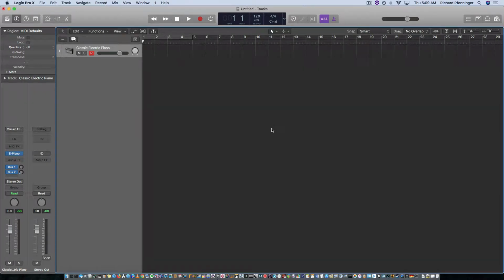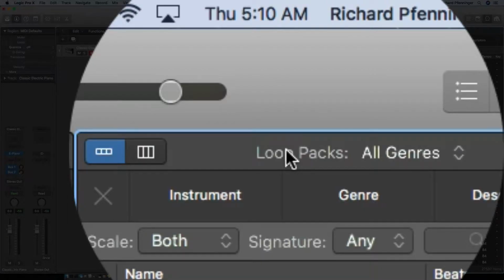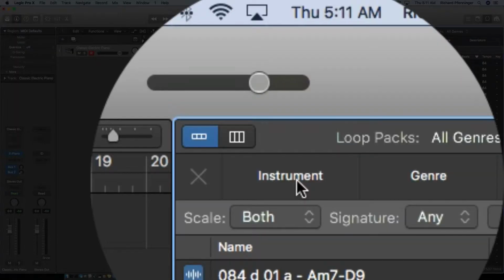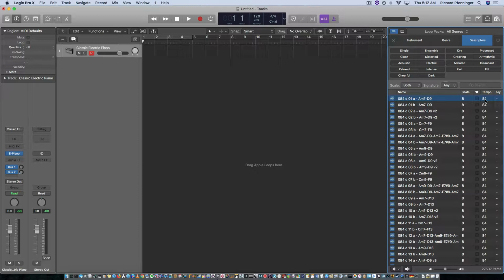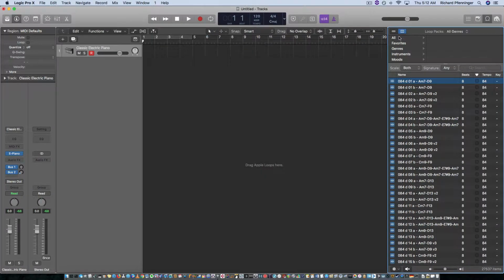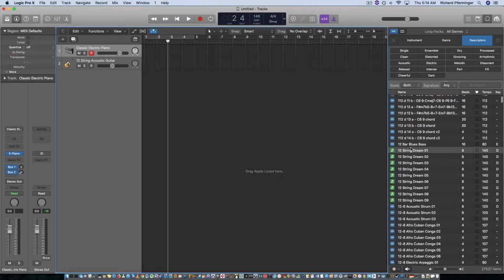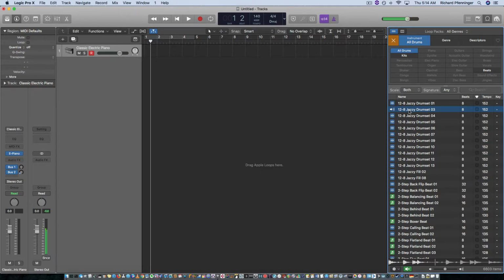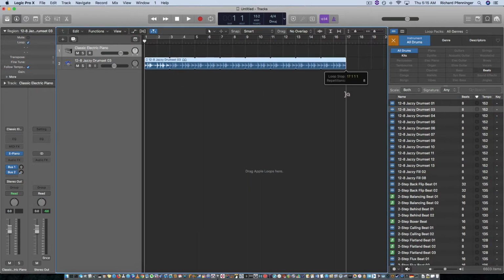Video 7 Apple Loops in Logic